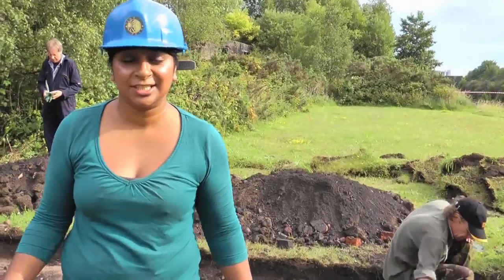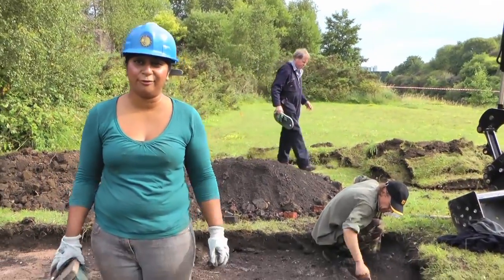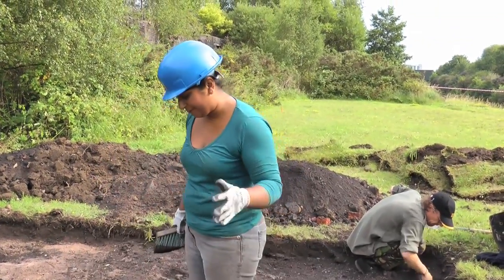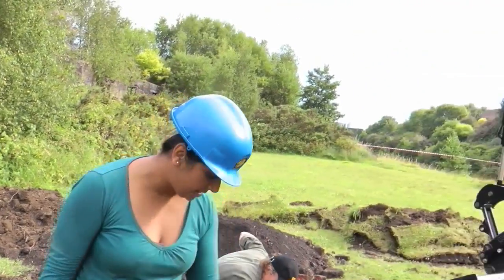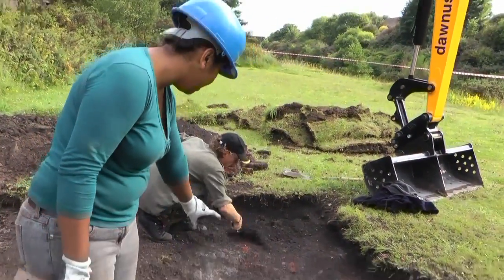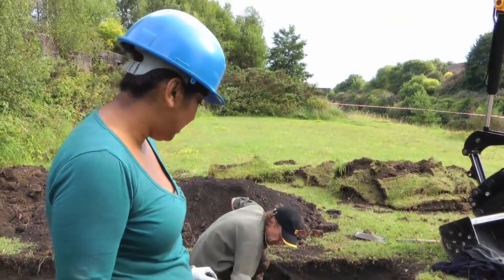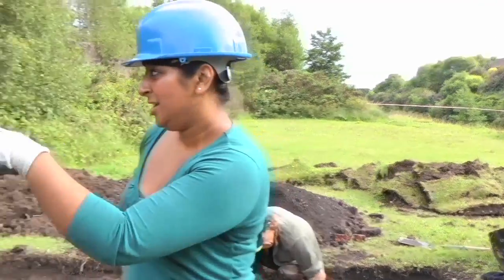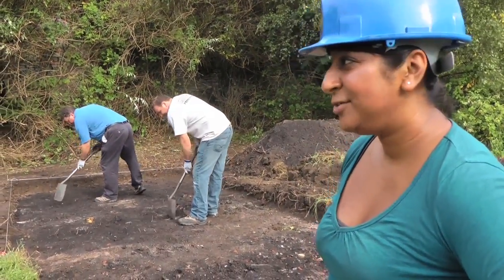TT-08-D2 - 15 Trench 3 Update